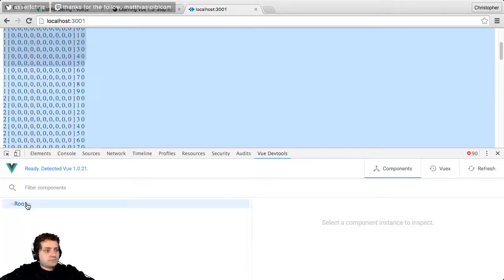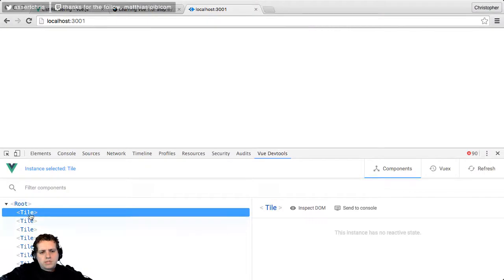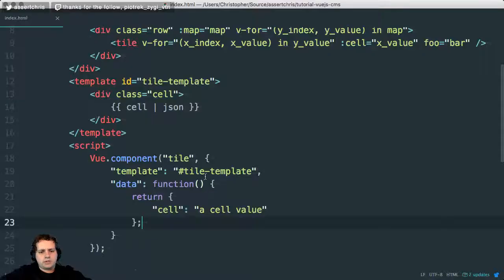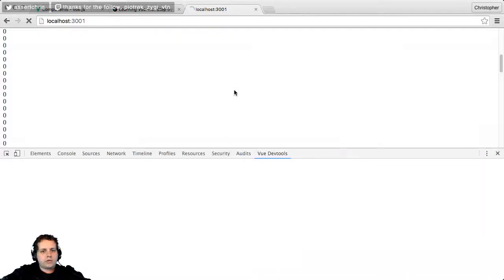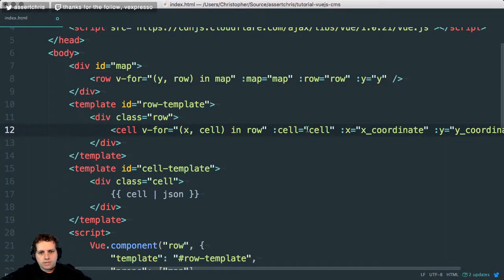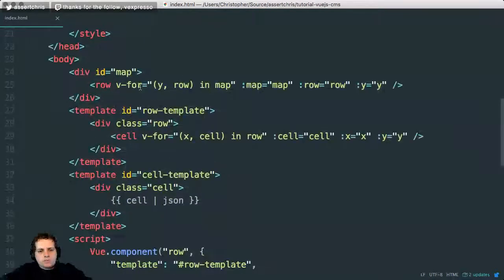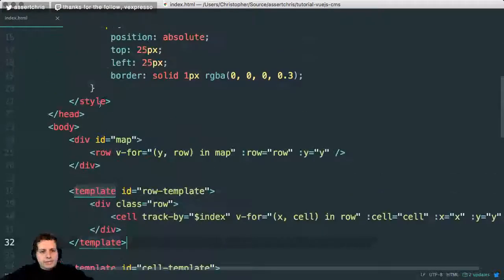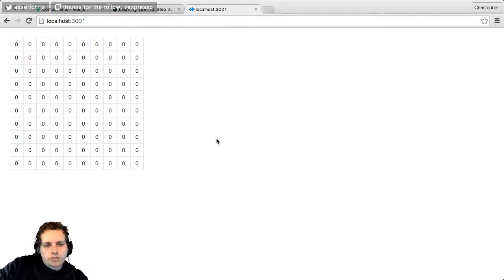Daily Code #36 - Learning VueJS (Part 2)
Today I'm taking a look at VueJS!